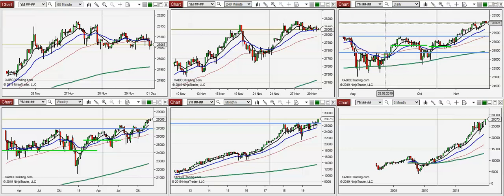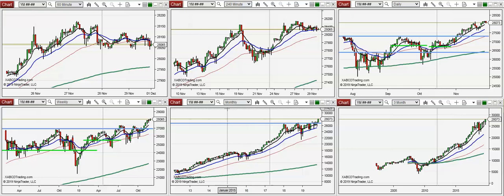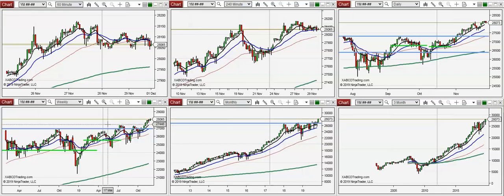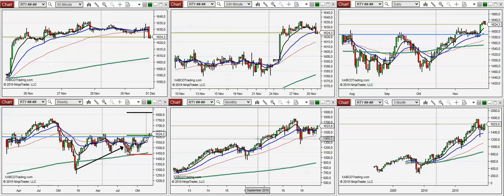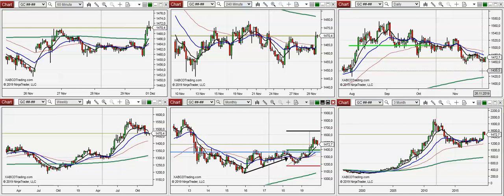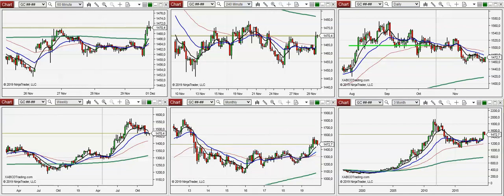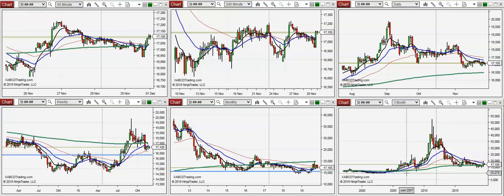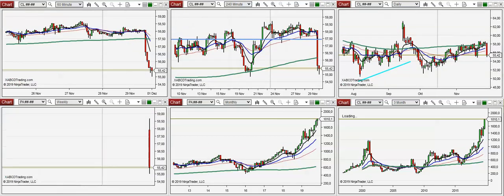191201 Trendscan M